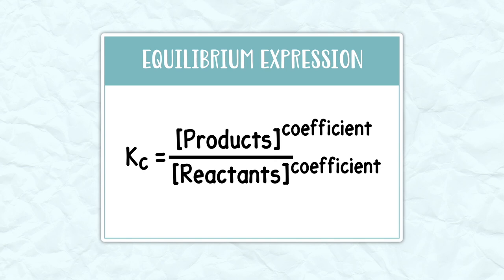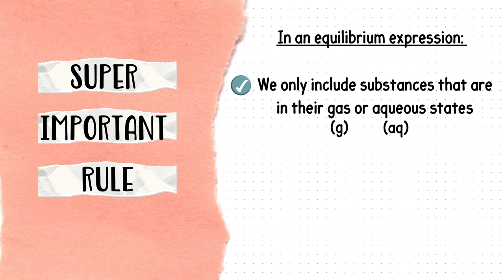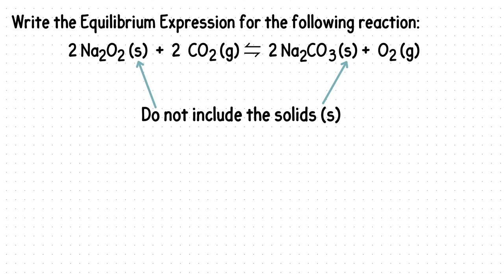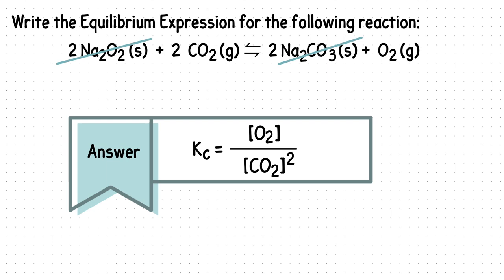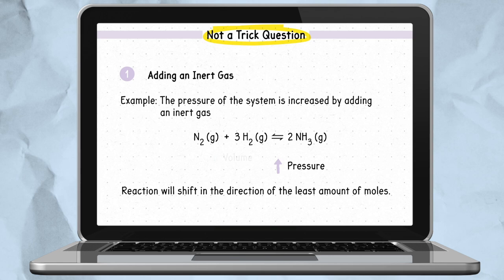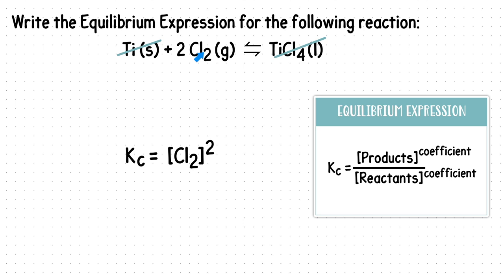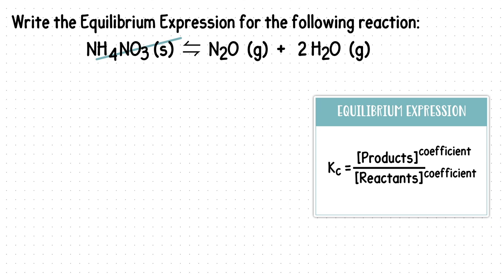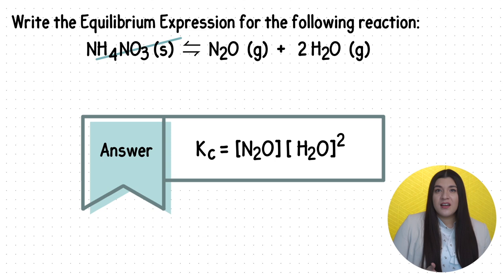How to write the equilibrium expression (Kc): 3 Trick Questions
We'll cover the 3 main trick questions you may see on your next Chemical Equilibrium exam on writing equilibrium expressions.

I just launched my Chemical Equilibrium course that covers everything you need to succeed on your next exam.